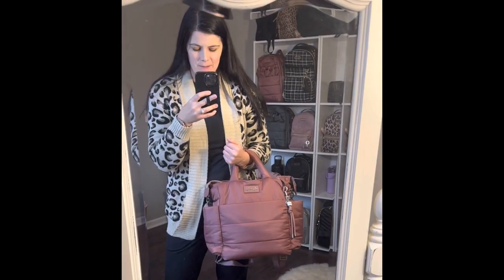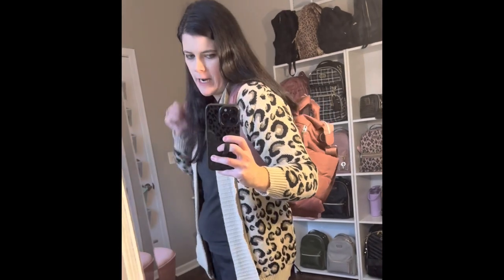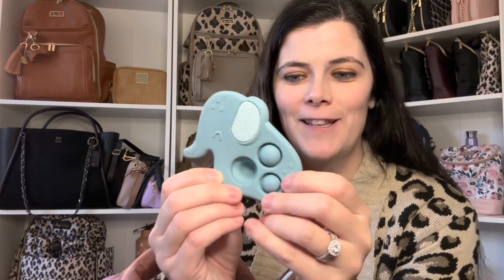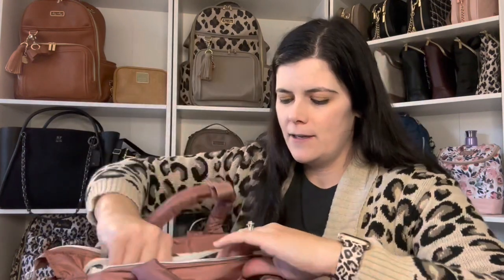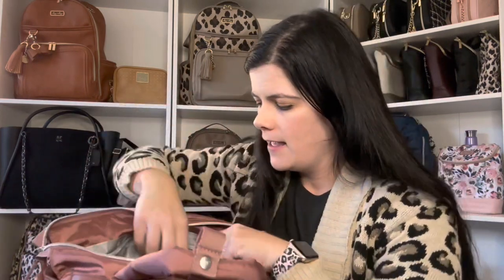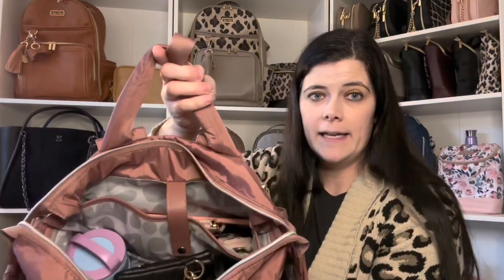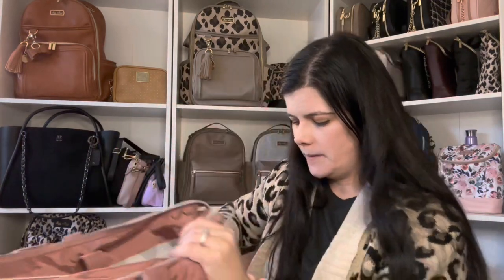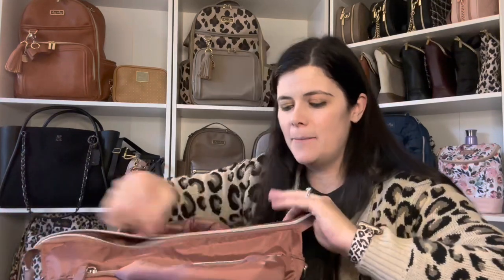How I Pack My Dream Convertible Without Packing Cubes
Today I am sharing How I packed my Itzy Ritzy Dream Convertible For Our Family Adventure with 2 kids.